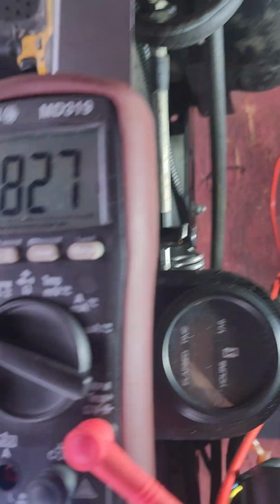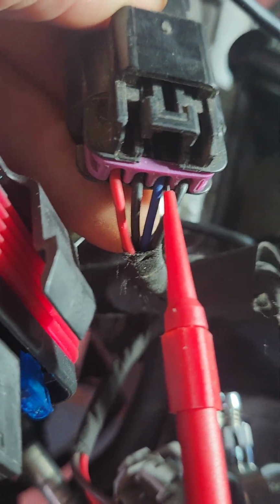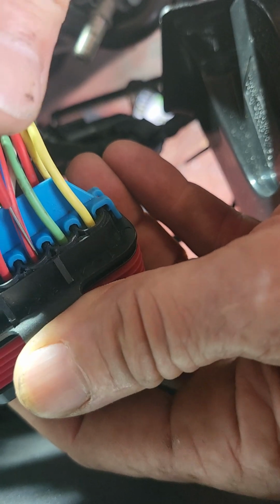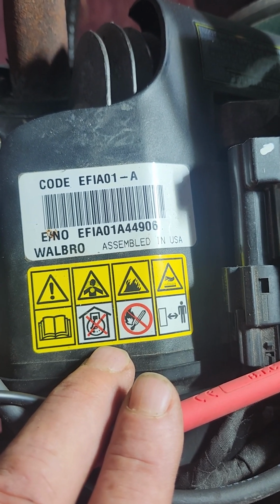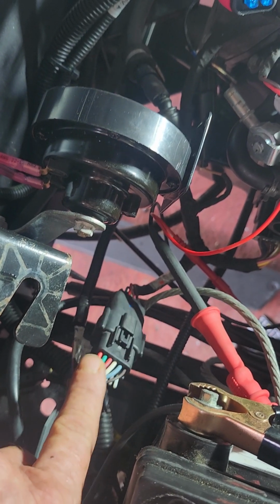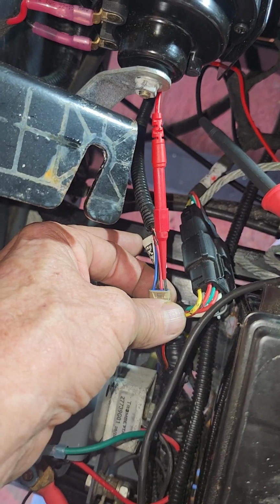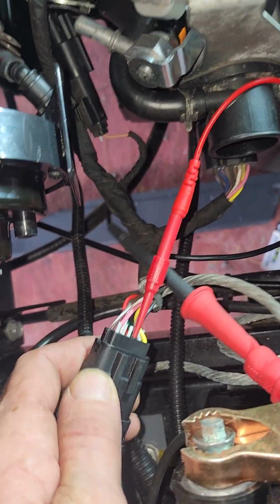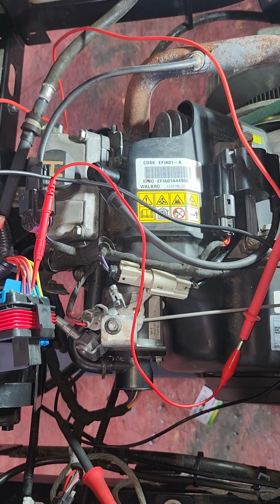2021 ez go express L4 efi diagnosis, turn over no start